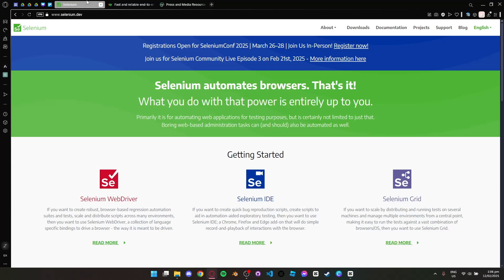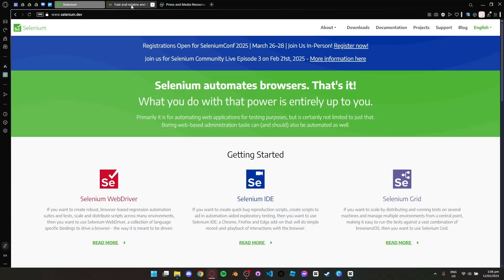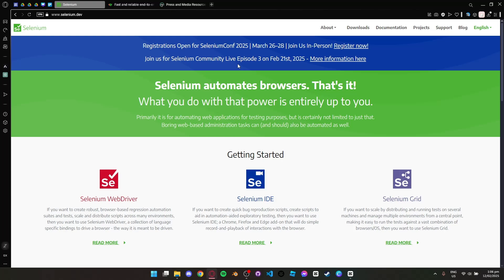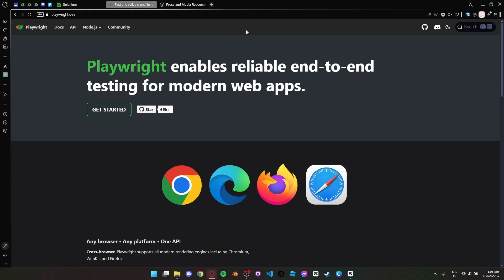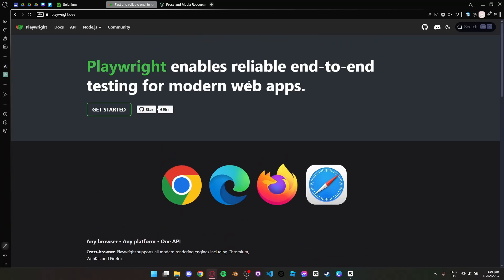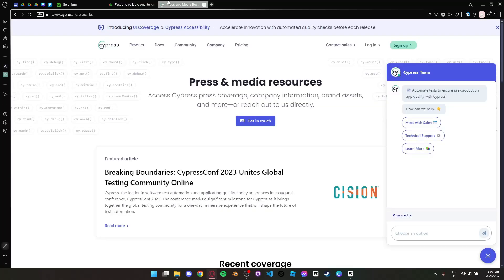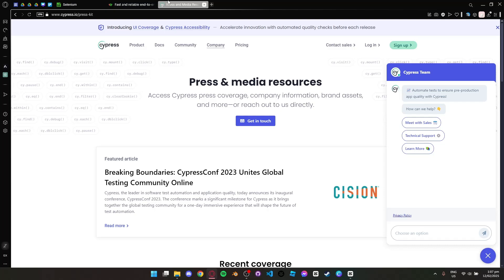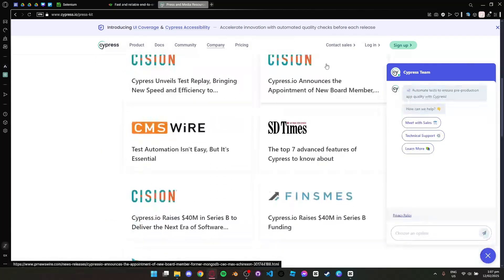SELENIUM vs PLAYWRIGHT vs CYPRESS | BEST AUTOMATION TOOL 2025?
Selenium vs. Playwright vs. Cypress: Best Web Automation Tool for 2025? 🤖🌐

Choosing the right web automation tool is crucial for efficient testing and development workflows. In this video, we compare Selenium, Playwright, and Cypress, focusing on their features, performance, language support, and community backing to help you determine the best fit for your projects in 2025.

📌 In this video, you'll discover:

Key Features: An overview of each tool's capabilities, including browser support and unique functionalities.
Performance Insights: Comparative analysis of execution speeds and efficiency.
Language Support: Discussion on programming languages supported by each tool.
Community and Ecosystem: Evaluation of community support, resources, and integration capabilities.
Pros & Cons: An honest assessment of the strengths and potential drawbacks of each tool.
💬 Have experience with any of these tools? Share your insights in the comments below!